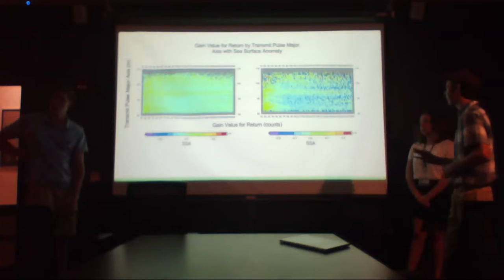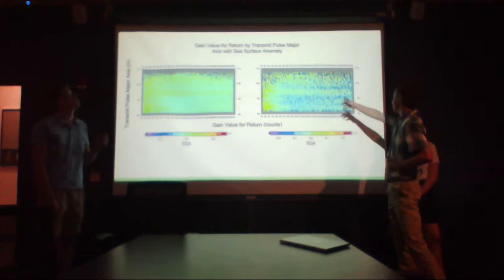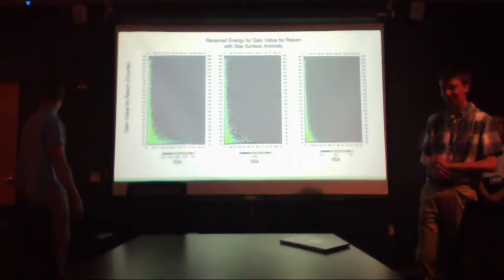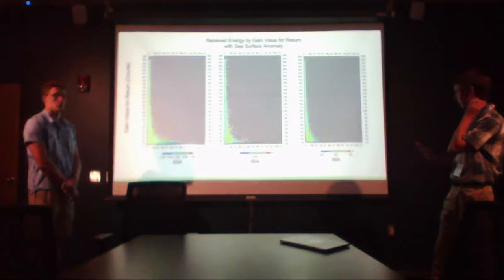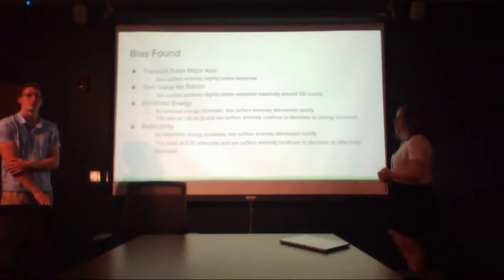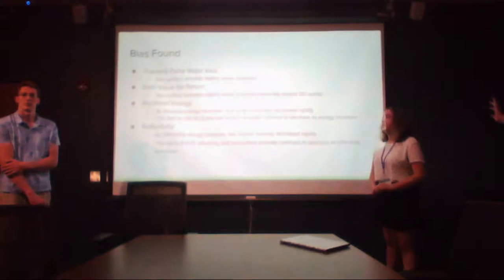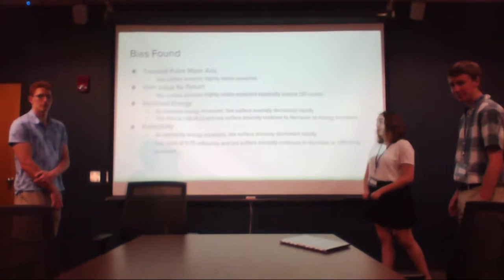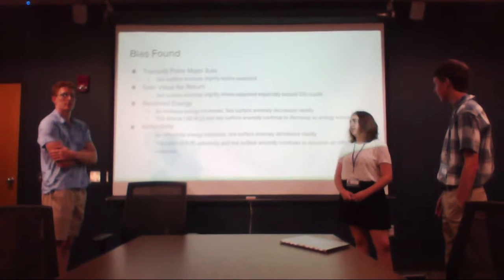NASA SEES Live Stream